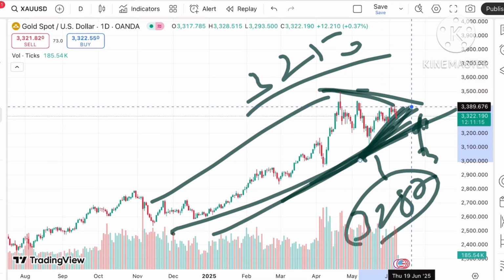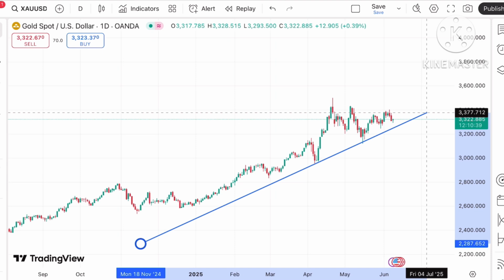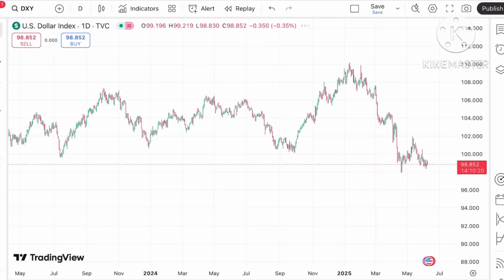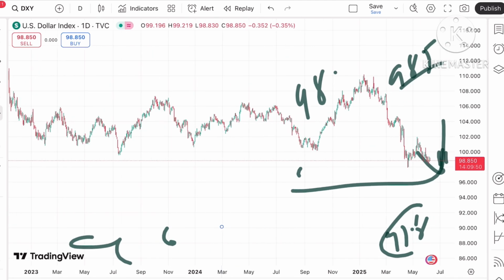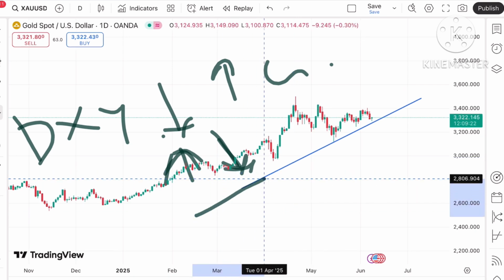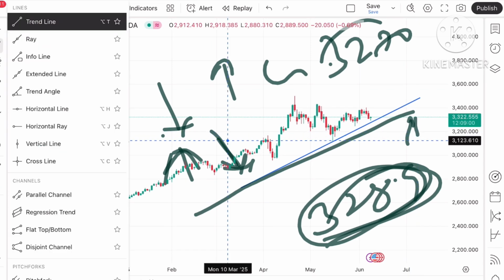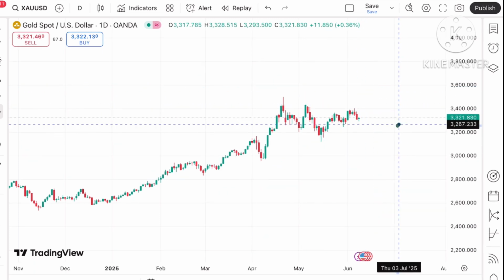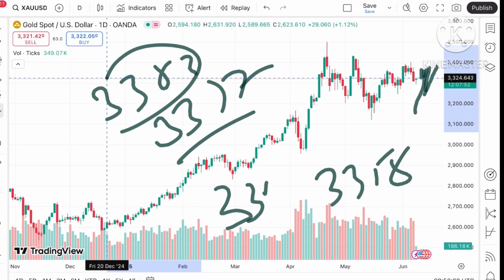10 - 11 June 2025 | Gold Price Prediction Next Week | XAUUSD Analysis Today | XAU/USD